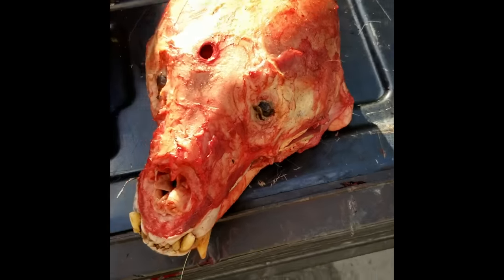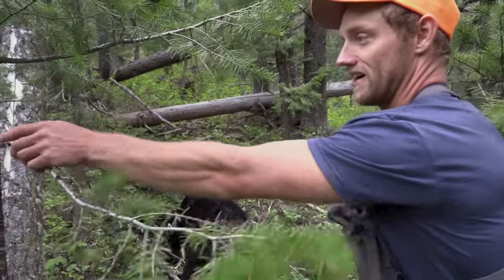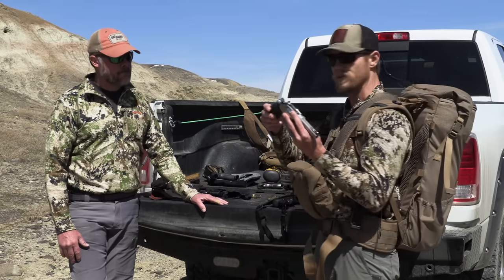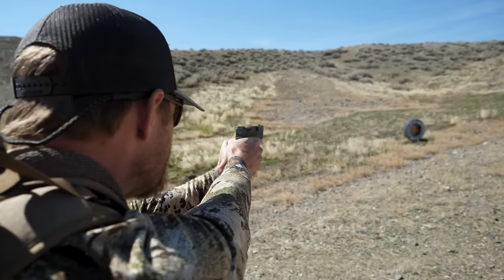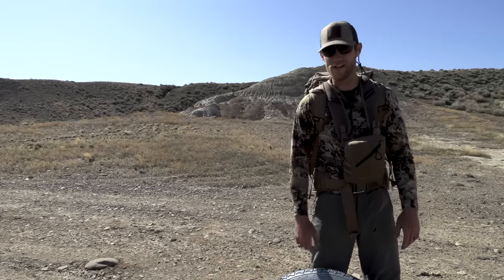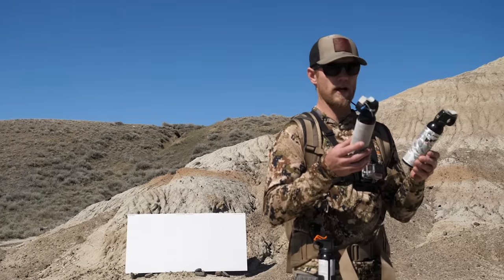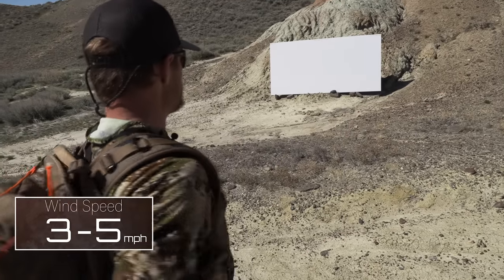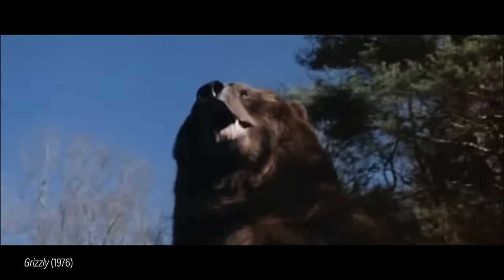How To Survive a Bear Attack! (Grizzly Bear or Black Bear)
Learn how to survive a bear attack and defend yourself from a black bear or grizzly bear. Know your self defense options and how to prepare for bear country whether you are hiking, camping, backpacking or hunting. Dan Pickar (IG @danpickar) tests bear spray and shows how to use it properly. He also simulates a bear charge and tries to shoot a moving target with different types of firearms.

SAVE 20% on BLACK RIFLE Coffee USE CODE: BRCC-HUNT20

Learn how to stay safe in bear country by properly hanging food, handling a big game carcass and more in this playlist